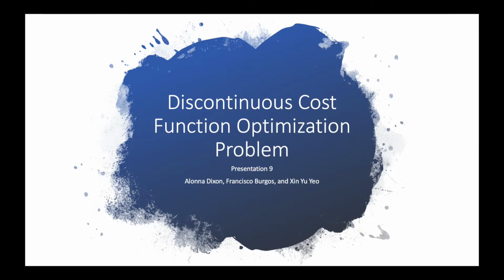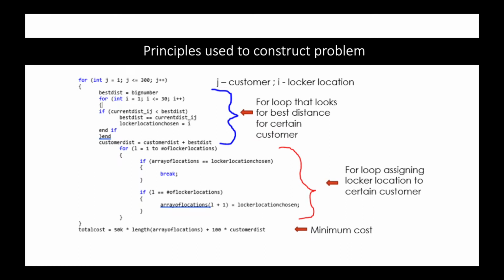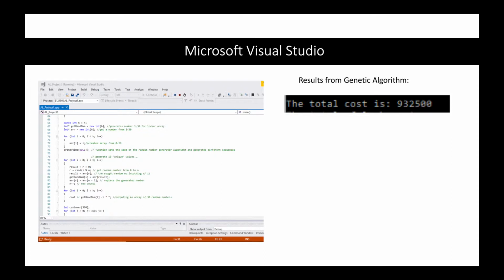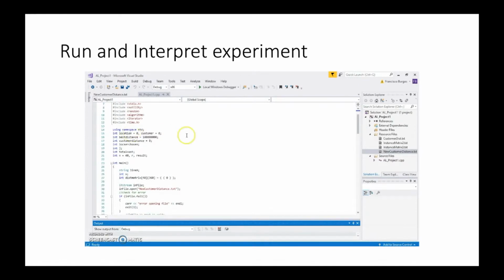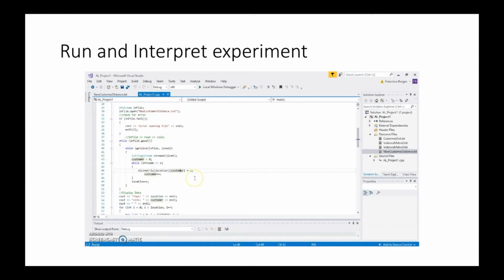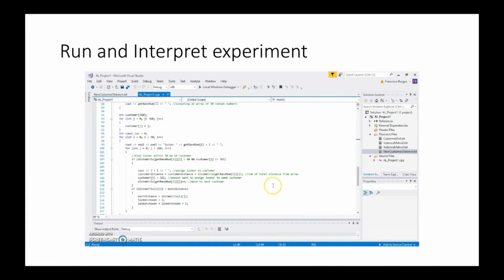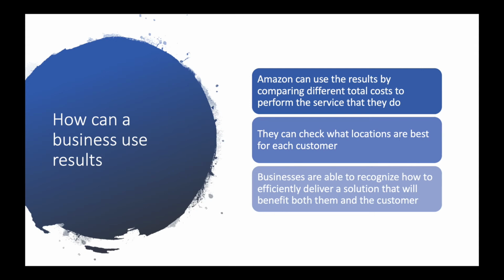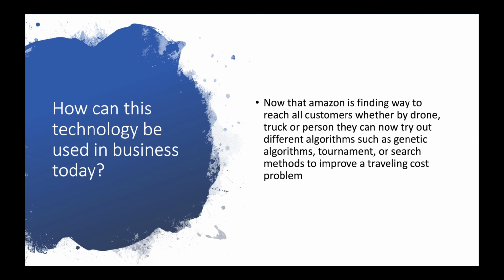Discontinuous Cost Function Optimization Problem